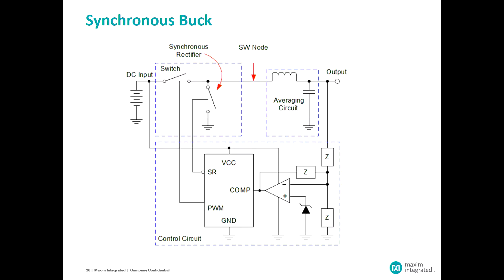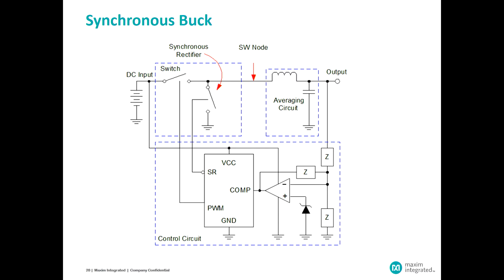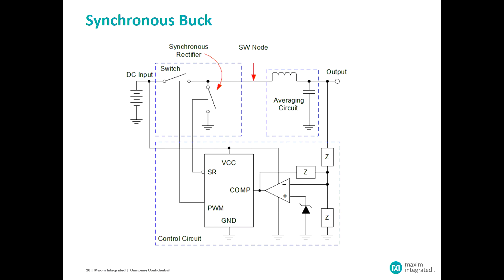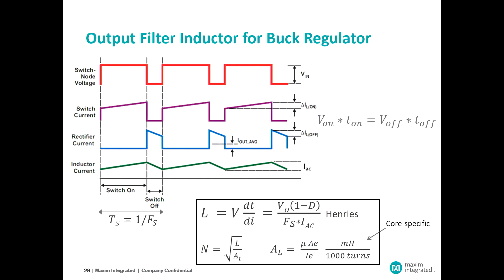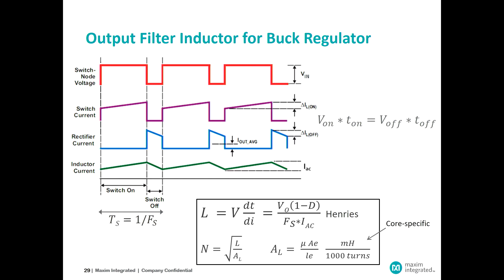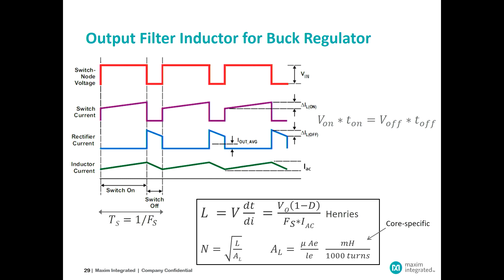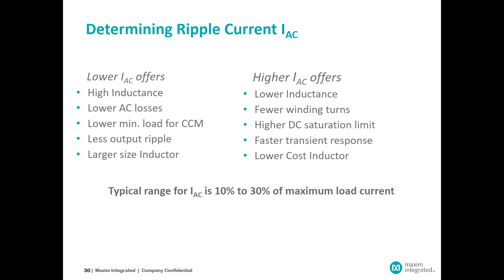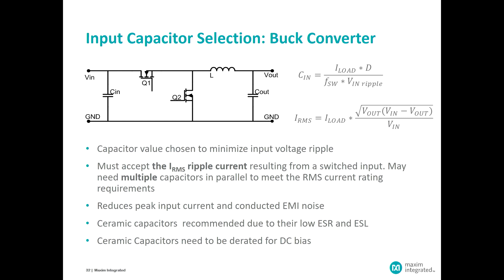Module 4: Design of Filter Components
Highlights of some of the other components that make up a switch-mode power supply. Focuses on passive components such as inductors and capacitors.